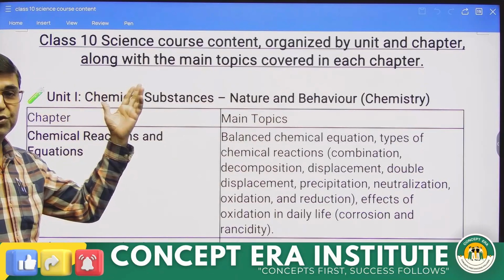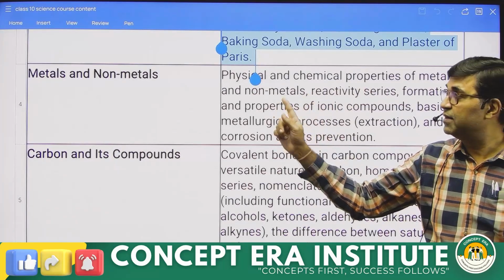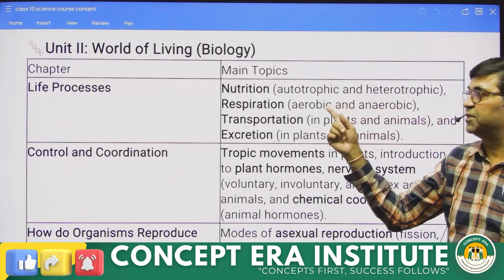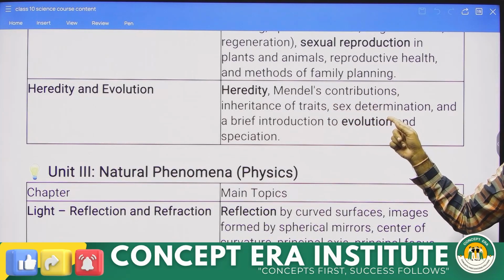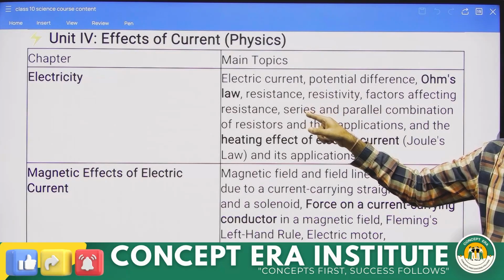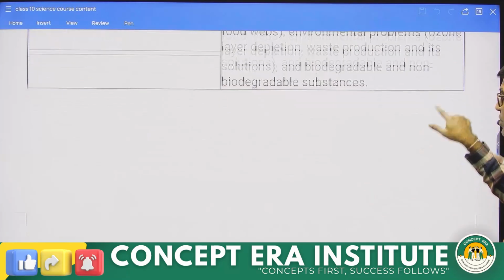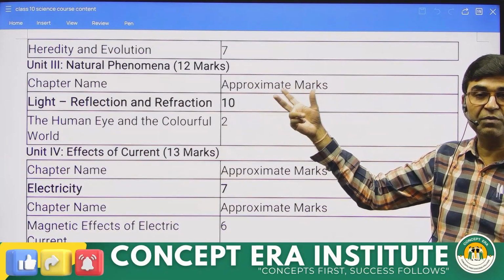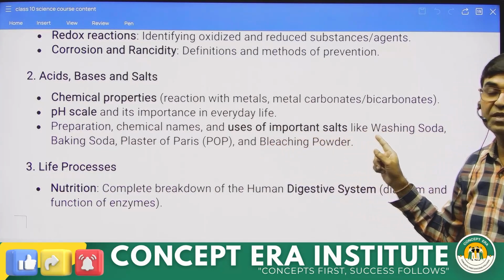Class 10 Science Chapter Planner | Complete Board Prep Strategy by Amit Sir.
🔬 Class 10 Science Chapter Planner | Complete Board Preparation Strategy by Amit Sir

Preparing for the Class 10 Science Board Exam 2025? In this video, Amit Sir presents a clear, chapter-wise study planner to help you score 95+ marks with smart and effective preparation.

✔️ Chapter-wise weightage & priority list
✔️ Most important topics for Boards
✔️ How to revise Science effectively
✔️ Time-table for daily & weekly preparation
✔️ Common mistakes students must avoid
✔️ Exam-oriented tips to boost marks

This planner is specially designed to make your preparation easy, organised, and stress-free, ensuring you complete Science before the exam with proper revision.